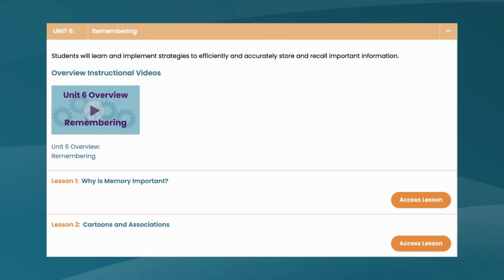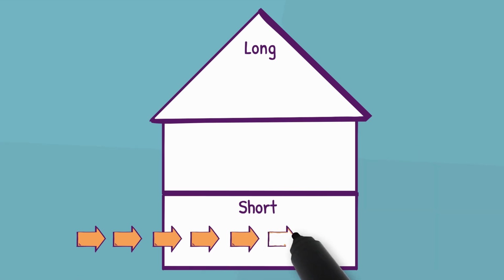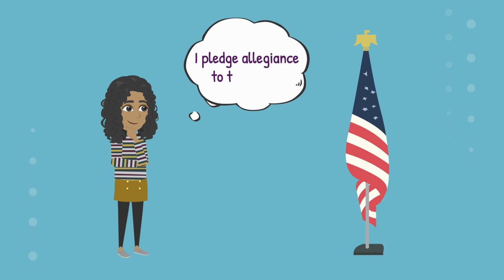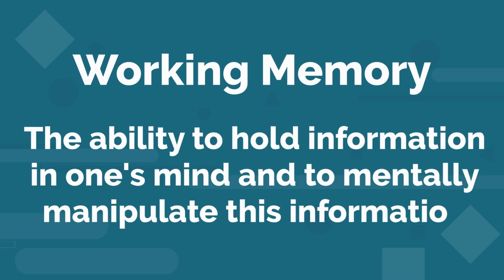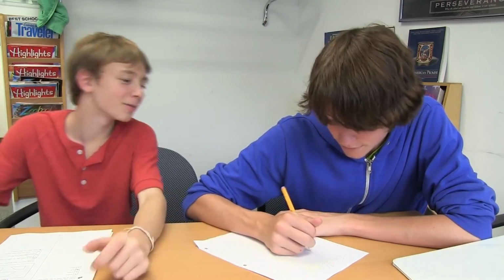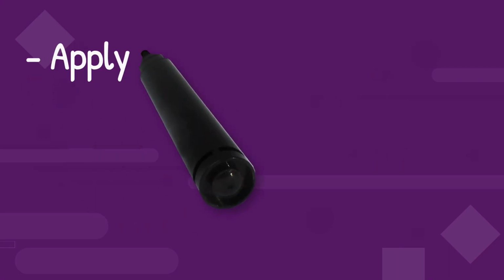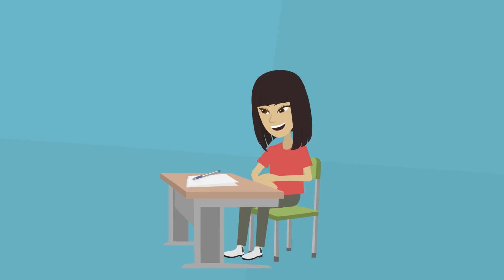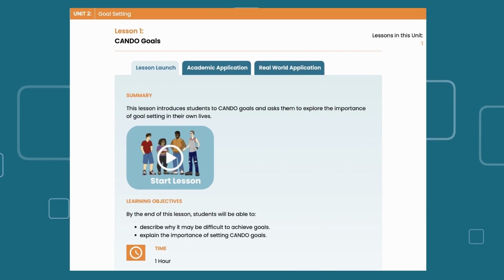SMARTS CONNECT Executive Function Curriculum - Unit 6 Overview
Informed by expert research, SMARTS CONNECT is an interactive executive function curriculum that empowers students by helping them understand their strengths and weaknesses and teaching them critically important executive function strategies.

To learn more and try out a free lesson go